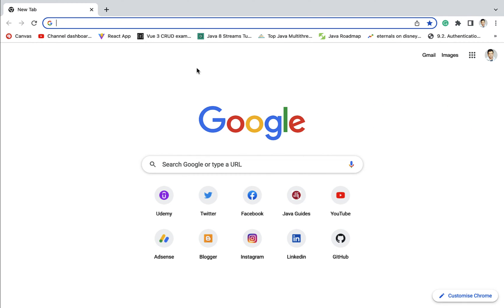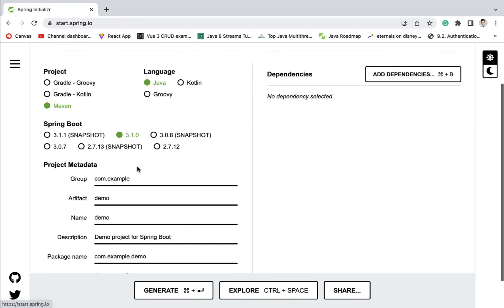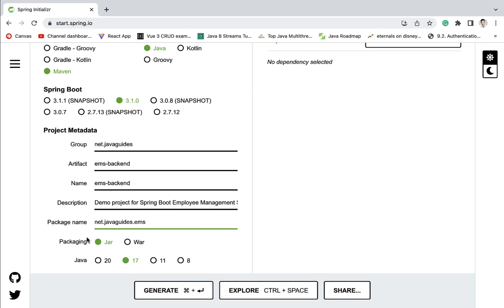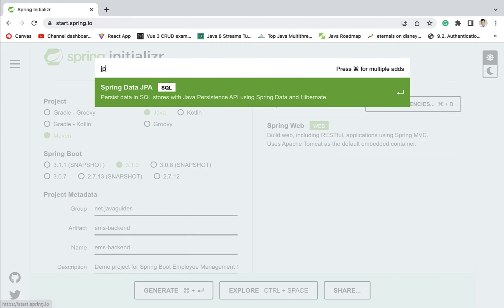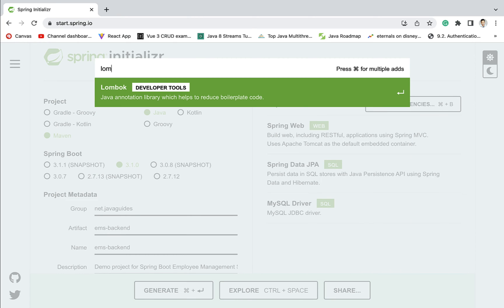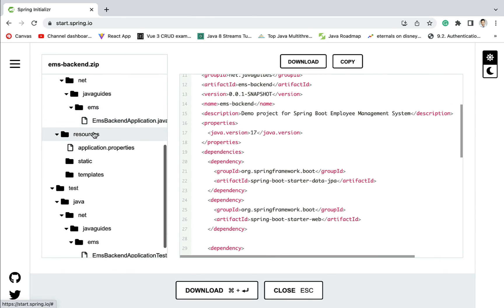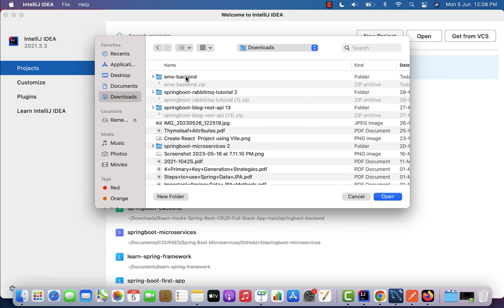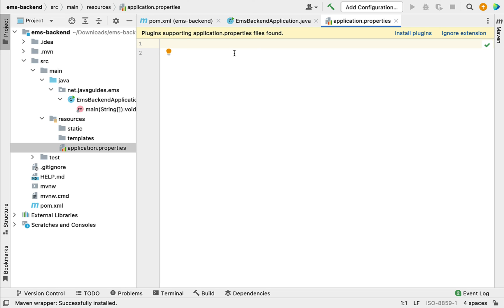[NEW] React + Spring Boot CRUD Full Stack App - 2 - Create & Setup Spring Boot App in IntelliJ IDEA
In this lecture, we will create a Spring Boot project using Spring Initializr and then we will import that project into IntelliJ IDEA.